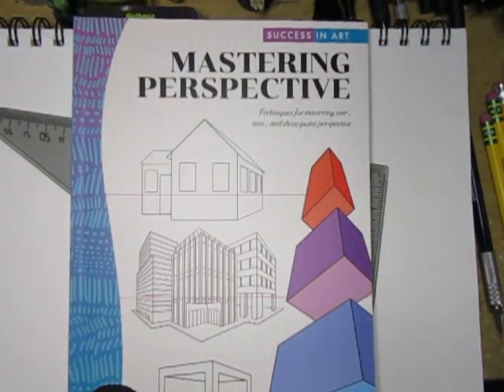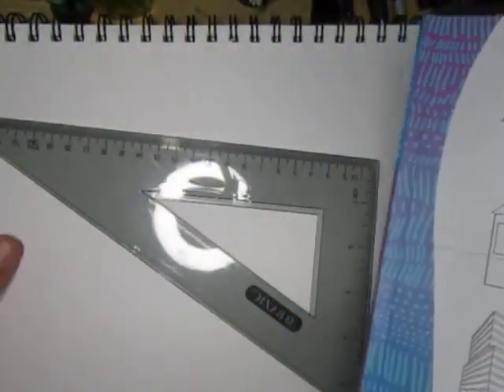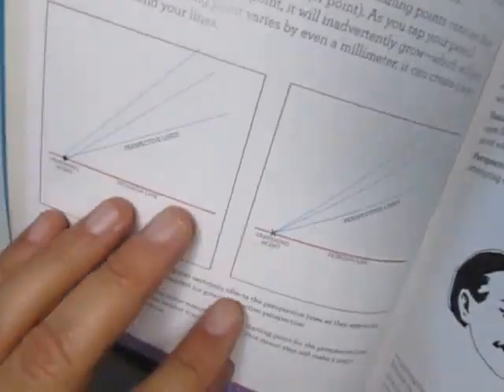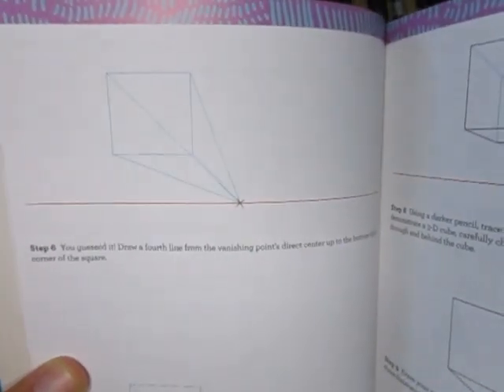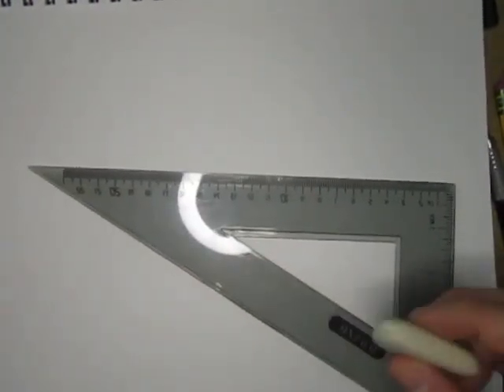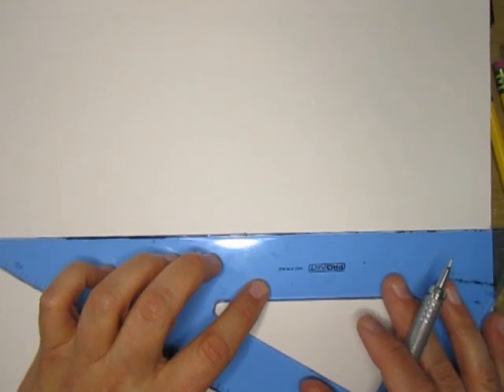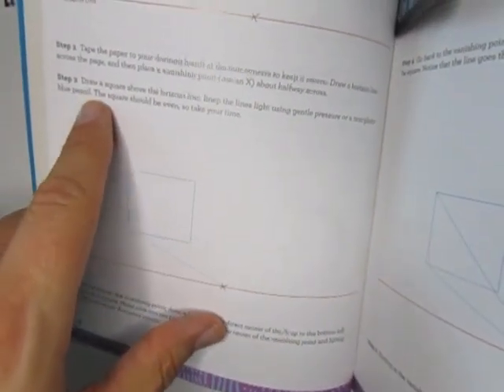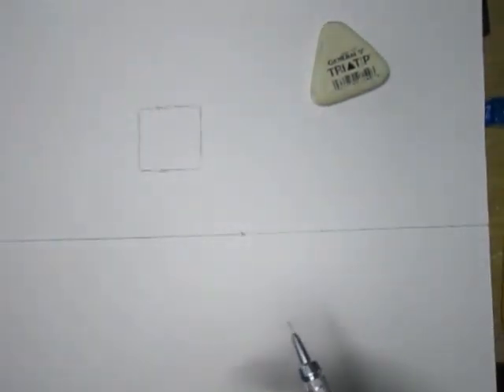One Point Perspective - Part 1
I do the first chapter on one point perspective in Andy Fish’s book Mastering Perspective.